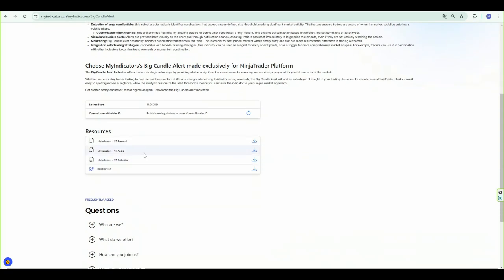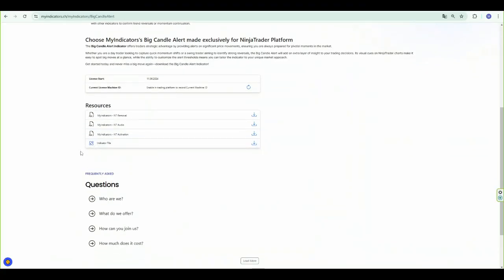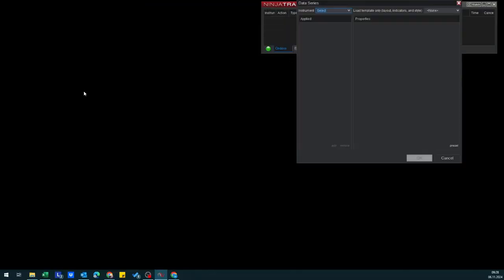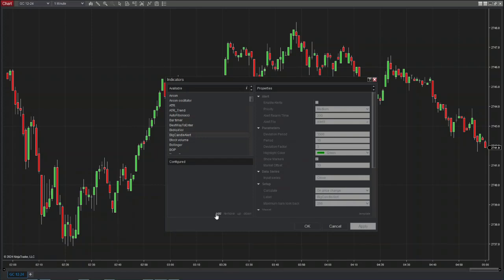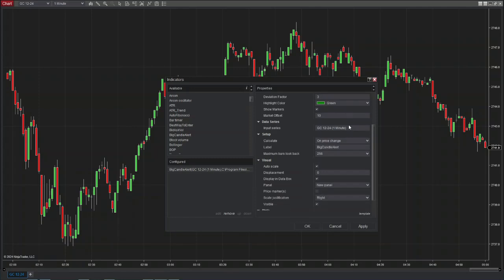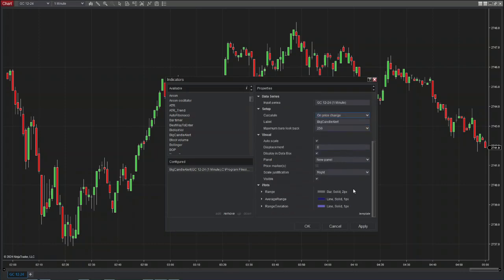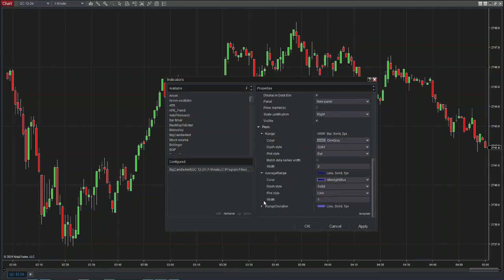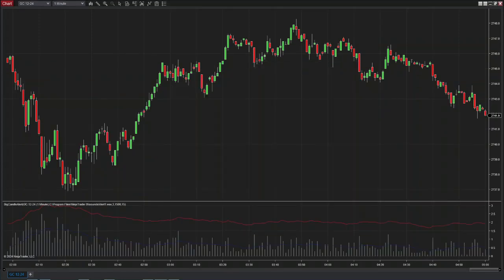Big Candle Alert Indicator for NinjaTrader | MyIndicators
In this video, we’ll show you how to use the Big Candle Alert Indicator for NinjaTrader to get real-time alerts for both buying and selling opportunities. You’ll learn how to set up notifications and make the most of visual and sound cues to stay on top of market changes. Perfect for traders who want a simple, effective way to monitor the market.